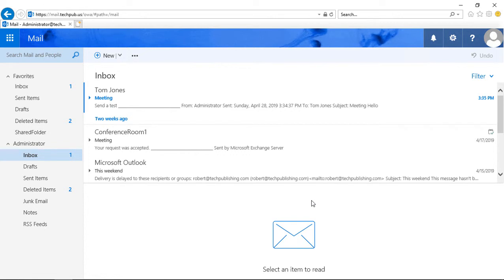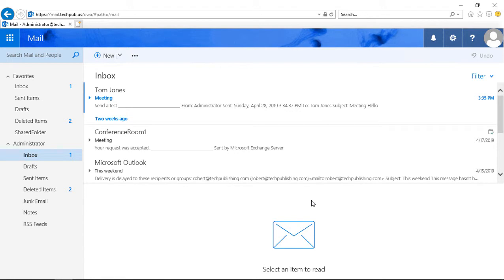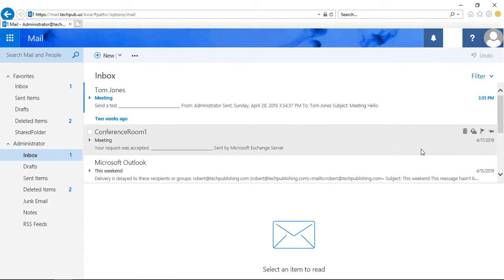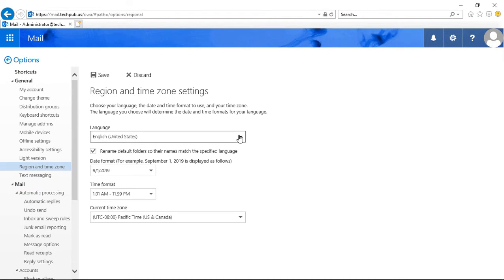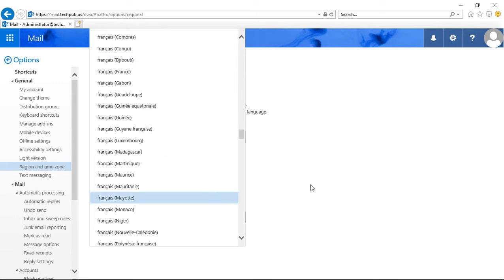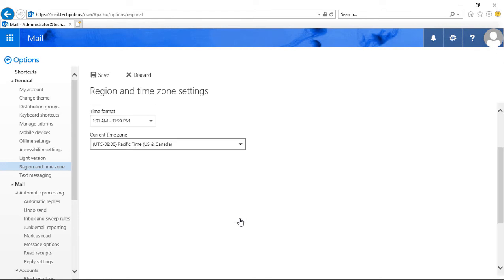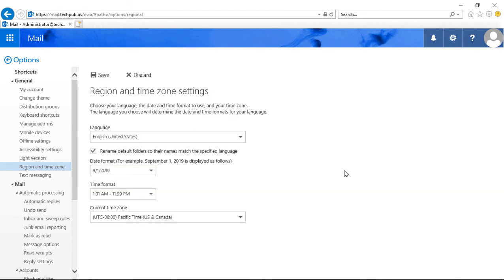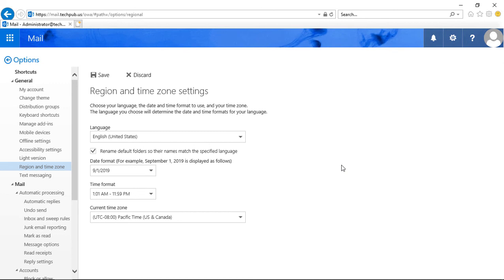How to change time zone and format in Outlook Web App 2019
Professor Robert McMillen shows you how to change time zone and format in Outlook Web App (OWA)  2019